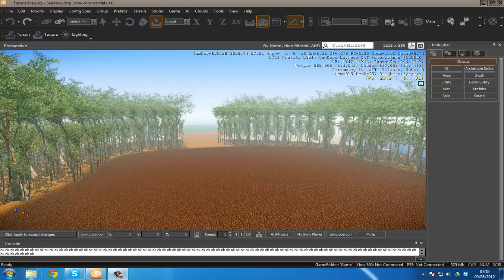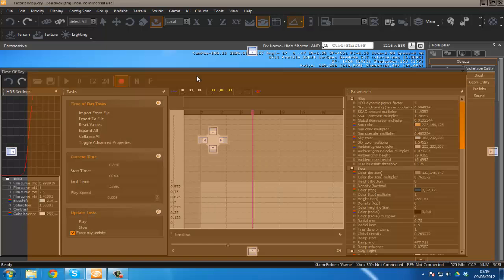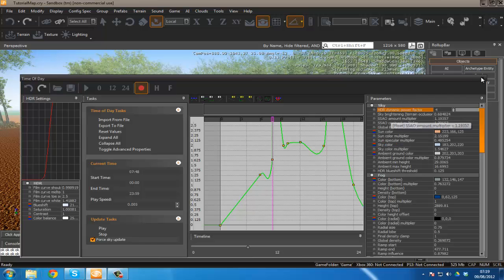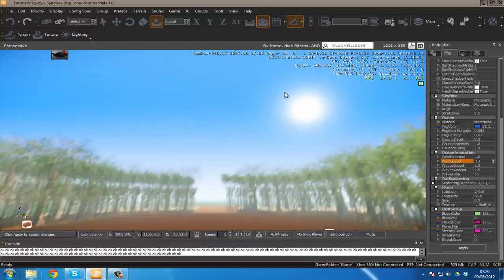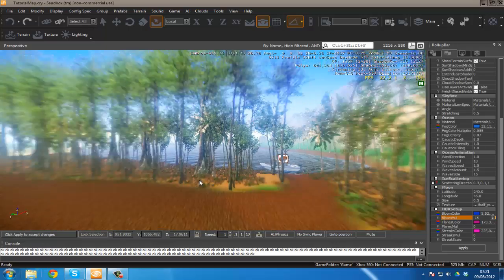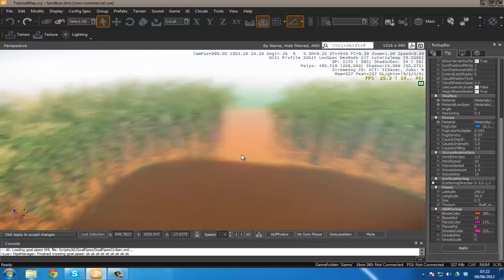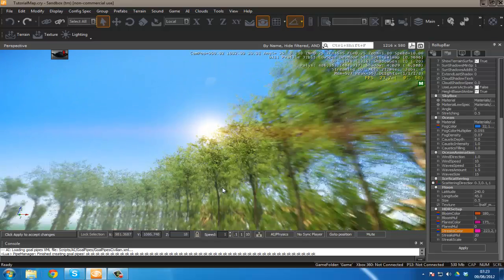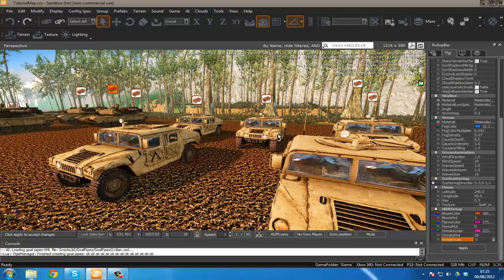CryEngine 3 SDK Game Development Series - 10 HDR Lighting Effects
Part 10 of my Cryengine 3 SDK beginner series and in this video I show you how to add a little more atmosphere to your environment through HDR lighting effects such as Lens flares and bloom alongside showing you how to get to the advanced section for environments.

XstreamTech is recruiting...